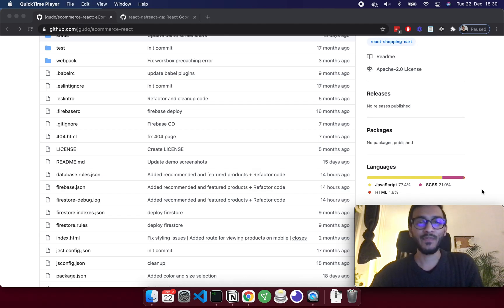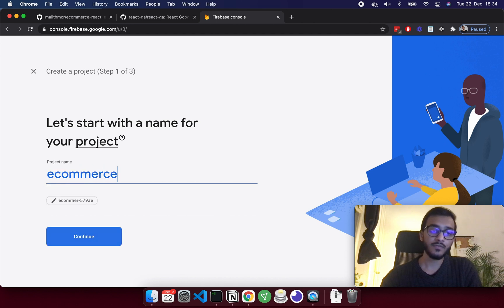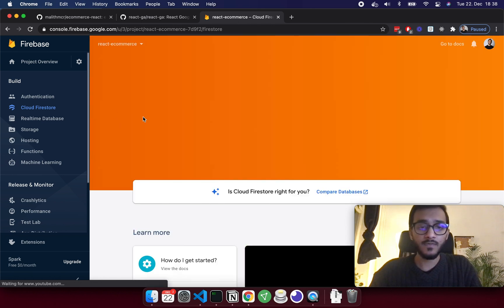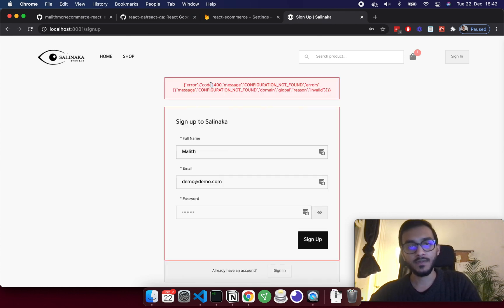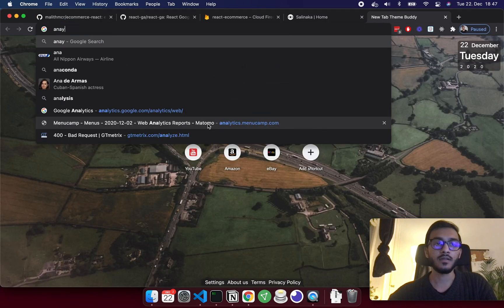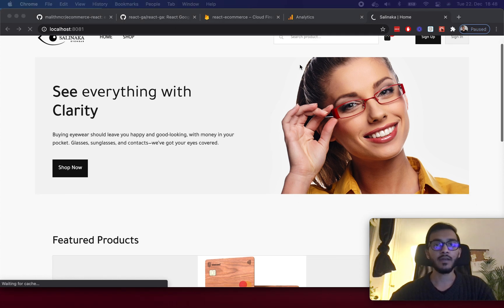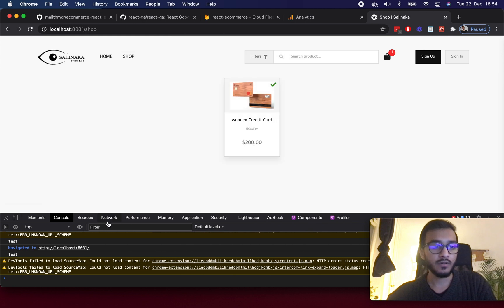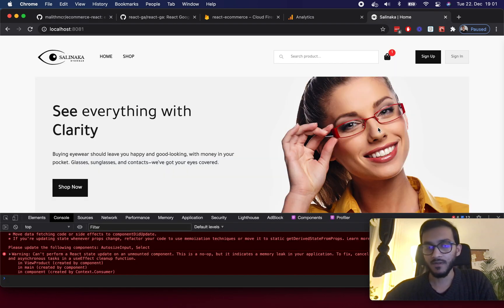Track Users In Your React App With Google Analytics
I have a production-ready React app. How do I track my users? The answer is: Google analytics 🧙

I will show you how you can track users and their actions in your react app using google analytics.